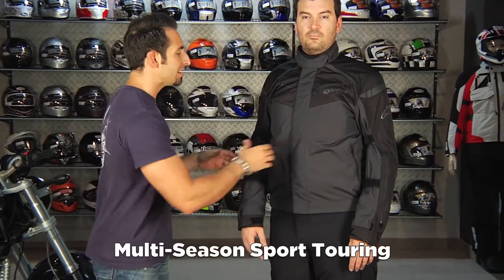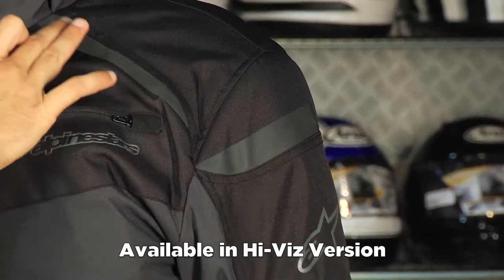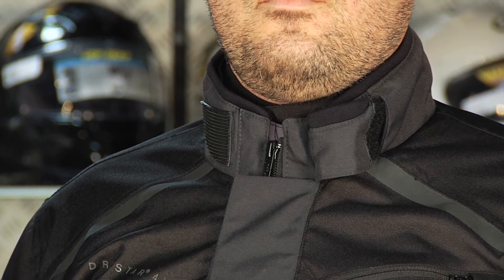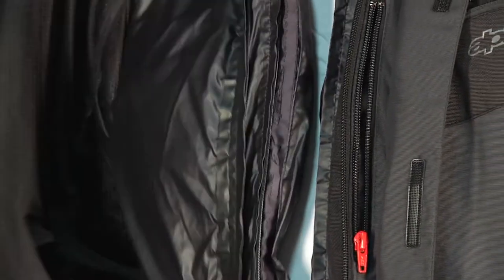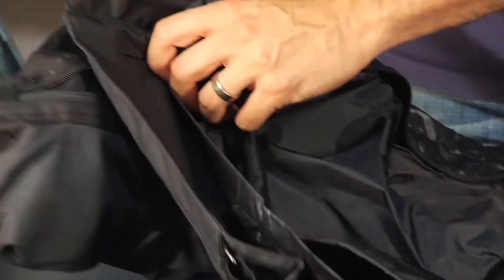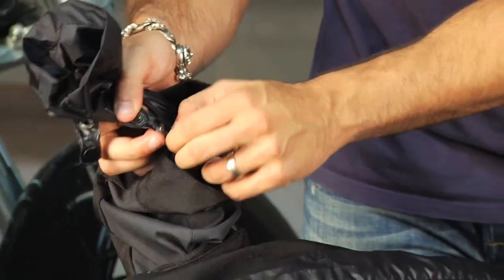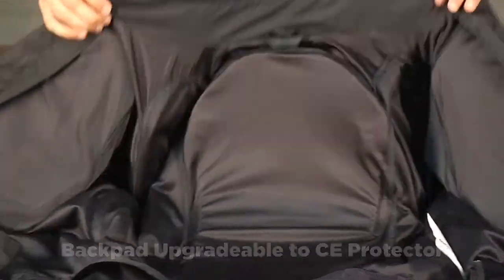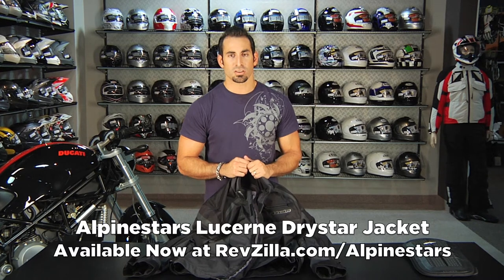Alpinestars Lucerne Drystar Jacket Review at RevZilla.com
Alpinestars Lucerne Drystar Jacket Review
 Brand new for Fall 2011, the Alpinestars Lucerne Drystar Jacket is an absolute home run for the four-season all-weather sport touring rider. Thanks to its Drystar waterproof breathable membrane, removable full sleeve thermal liner, and extensive ventilation scheme, the Alpinestars Lucerne Jacket will get you through everything that mother nature throws your way.